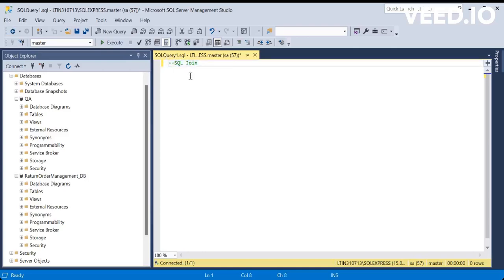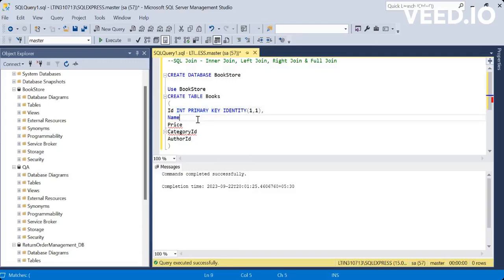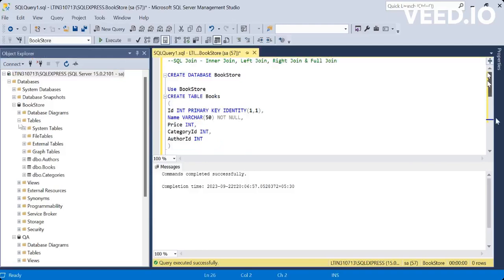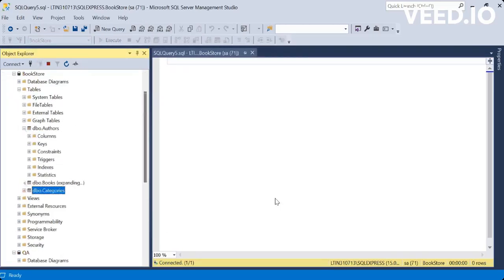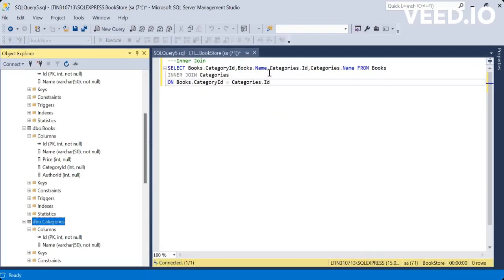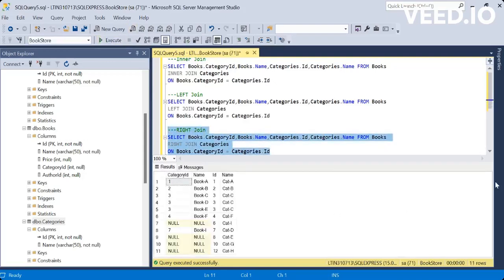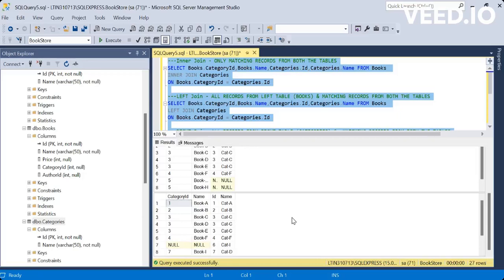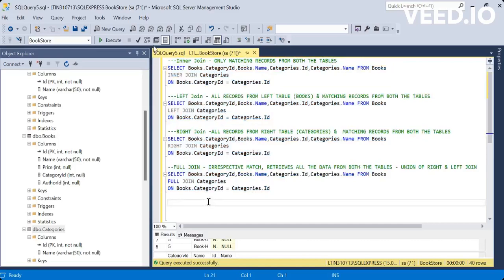SQL JOINs Explained Again: INNER, LEFT, RIGHT, FULL with Real Examples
Learn SQL Joins step by step with real examples.
This tutorial explains all types of joins used in SQL databases.

In this lesson, you will learn:
• INNER JOIN explained
• LEFT JOIN explained
• RIGHT JOIN explained
• FULL JOIN explained
• Real-world join examples

SQL joins are one of the most important topics for interviews and projects.